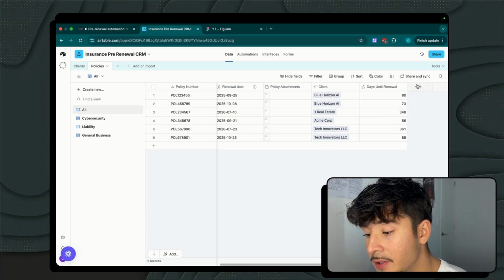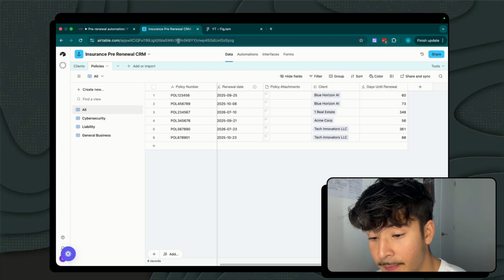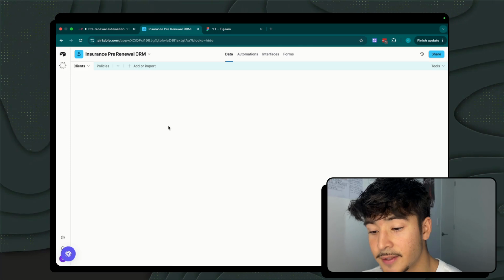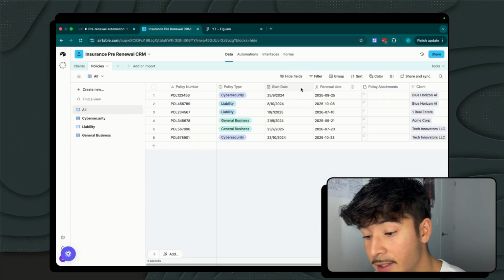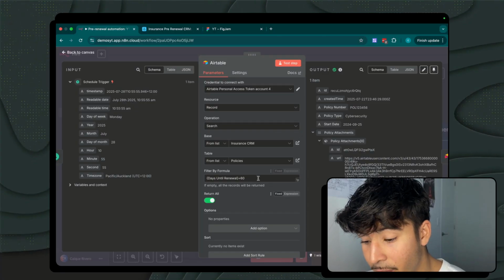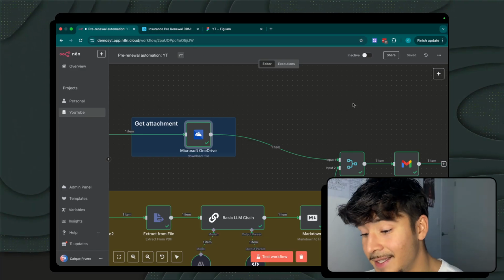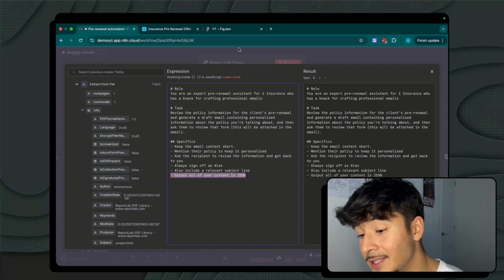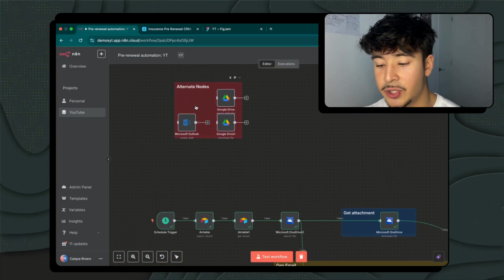The NEW Way to Automate Pre-Renewals With AI (Insurance Brokers)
🔥 FREE RESOURCES

🗓️ WORK WITH ME: Book a free AI strategy session for your business